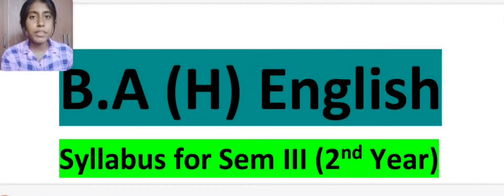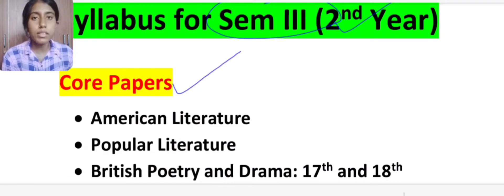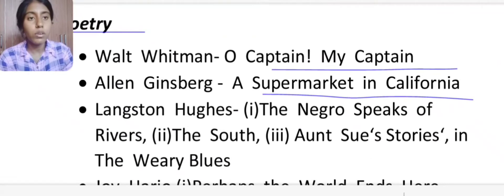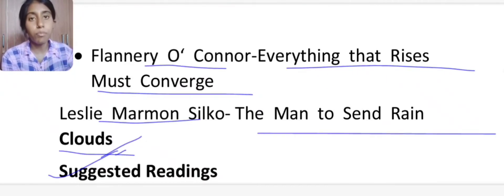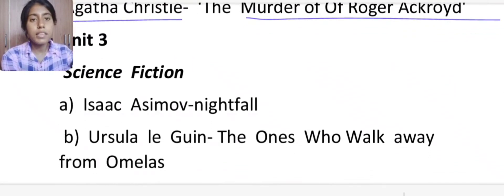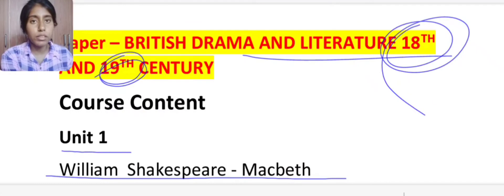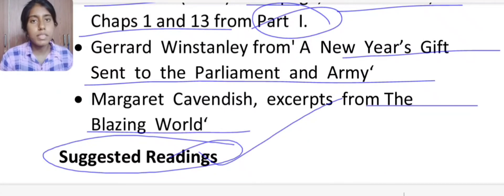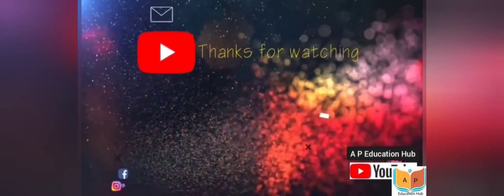B.A.(H) English Syllabus// 2nd Year Semester III //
English Honours Syllabus
B.A.(H) English Syllabus for Semester III, Second Year.